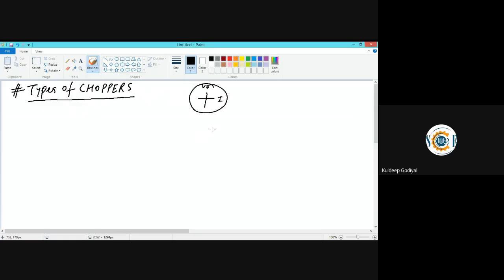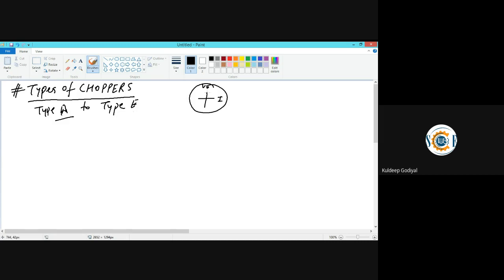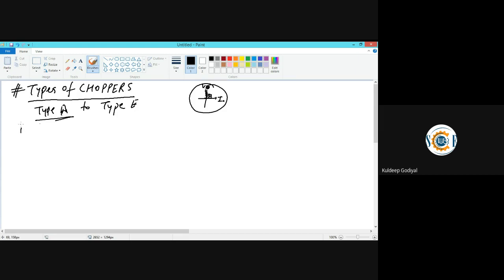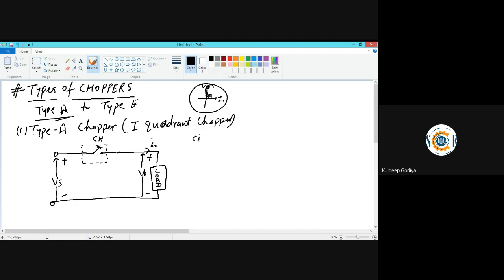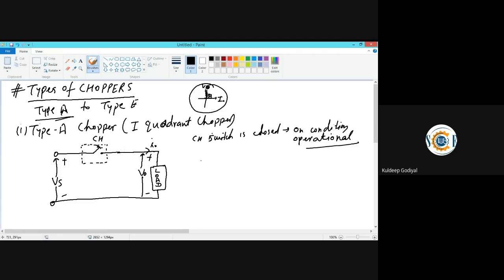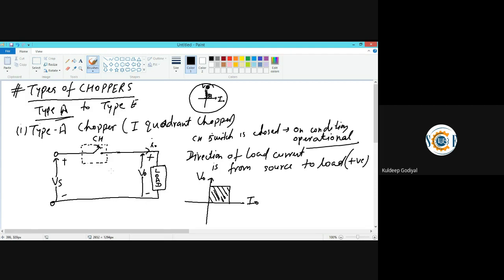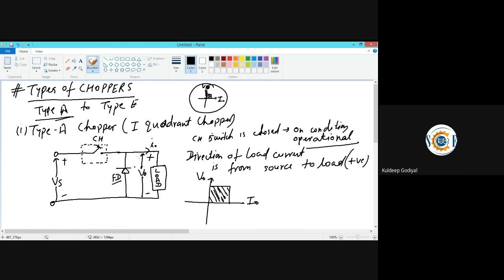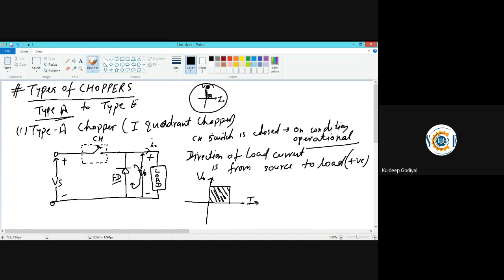Type A chopper